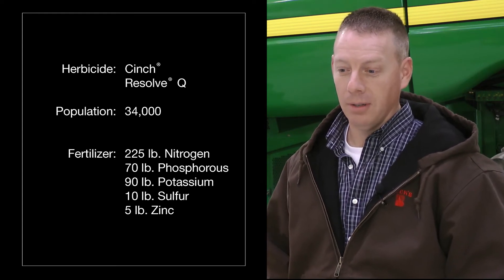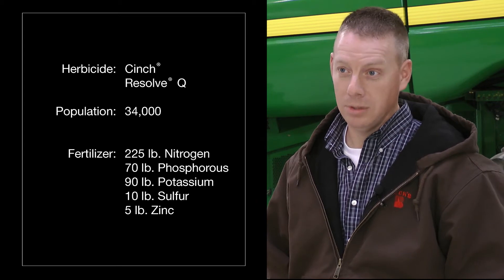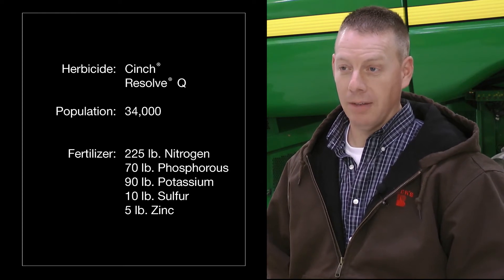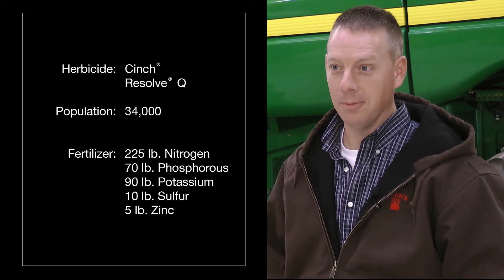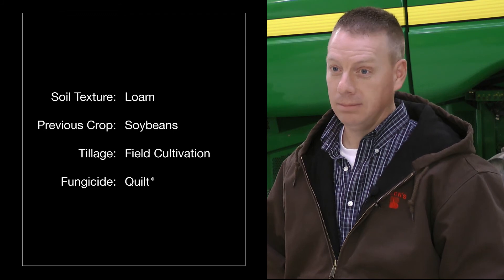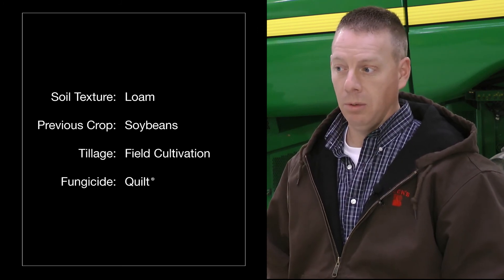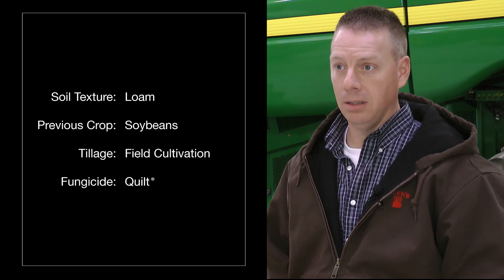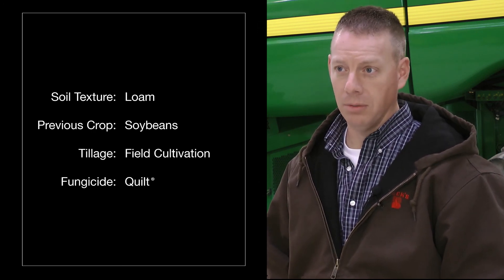2012 Beck 300 Challenge Winner - Gary Wolfe, Nevada, Ohio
Gary Wolfe from Nevada, Ohio placed first in the 2012 Beck 300 Challenge, yielding 291.4 Bu./A. with BECK 6077HR™*. Gary explains the management practices he utilized on his 300 Challenge plot.

*XL® brand is distributed by Beck's Superior Hybrids, Inc. XL® is a registered trademark of DuPont Pioneer.